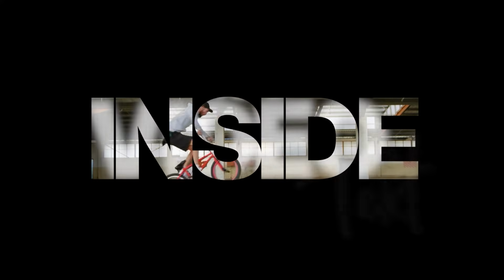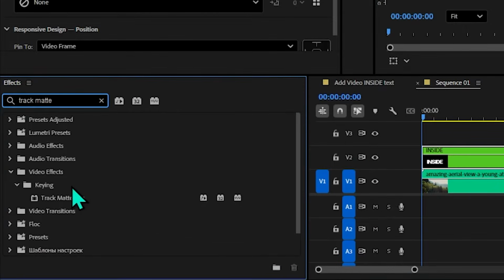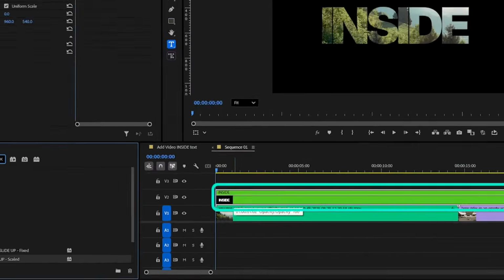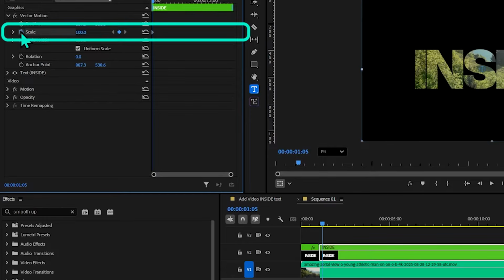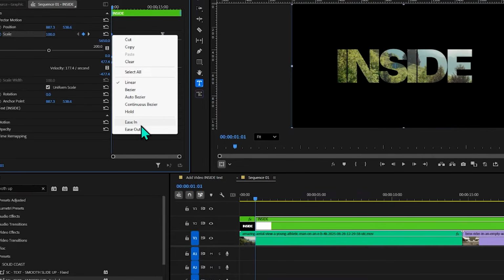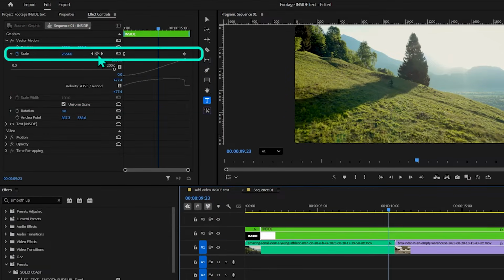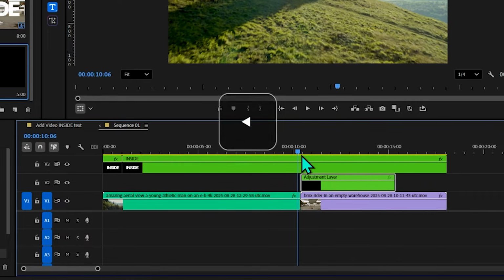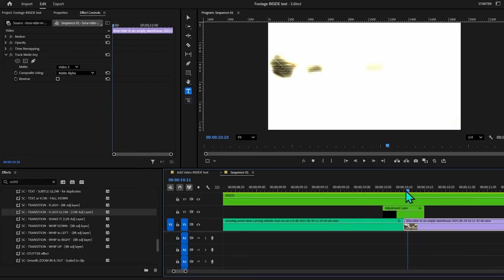How To Create VIDEO INSIDE TEXT & ZOOM through - In Premiere Pro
☝️Cut Your Editing Time In Half🫡

Tutorial on how to create video inside text and add movements to introduce the text and zoom through it revealing the underlying scene.  Perfect for intros.

00:06 Creating The Text
00:37 Adding The Effect
00:49 Linking The Footage To The Text
01:03 Adding Movement
01:32 Zooming Into The Video Through The Text
02:54 Pasting Effect to other clips
03:08 Zooming Out Of The Video Through The Text
03:46 Adding A Transition
04:23 Relinking the Video To The Text
04:43 Result
04:58 Solid Coast Essential FX